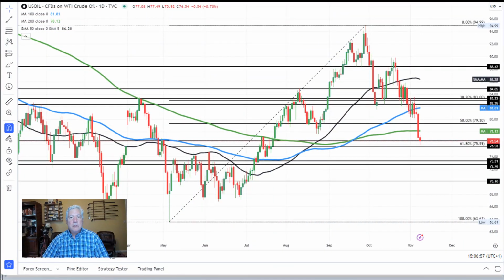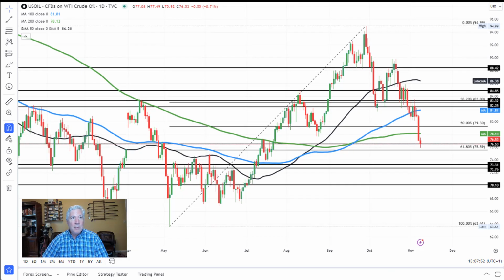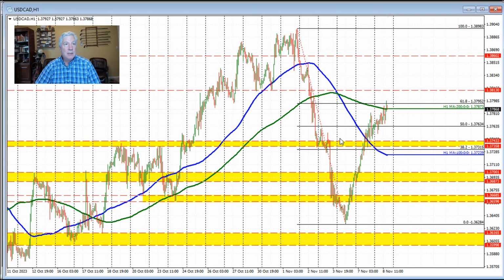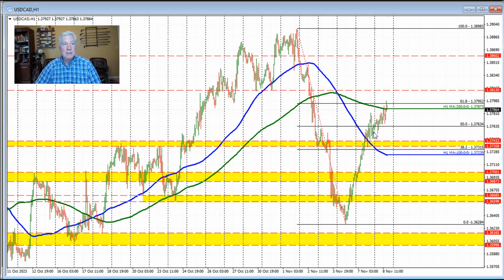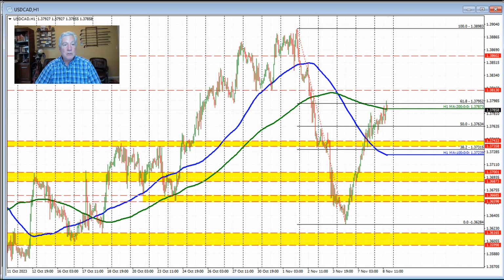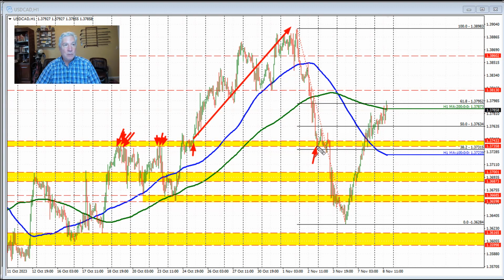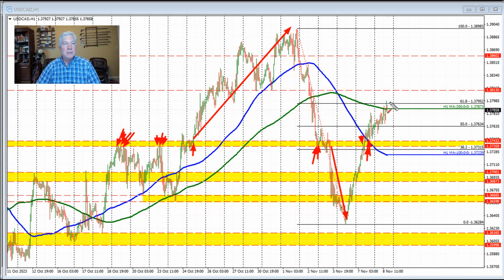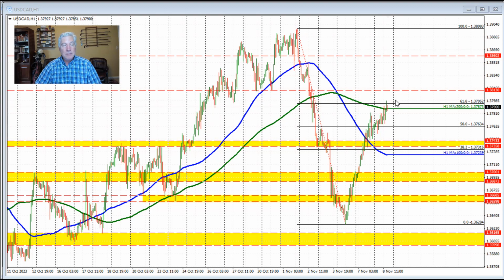USDCAD has been helped (to the upside), by lower oil prices. What about the technicals?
Oil moved below $76 today and the USDCAD moved above the 200 hour MA but can that momentum continued today?